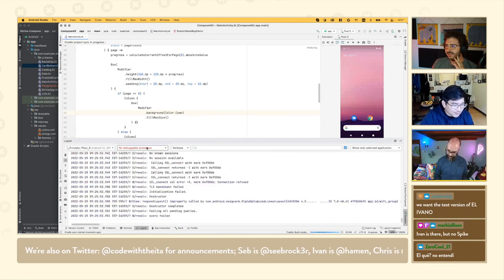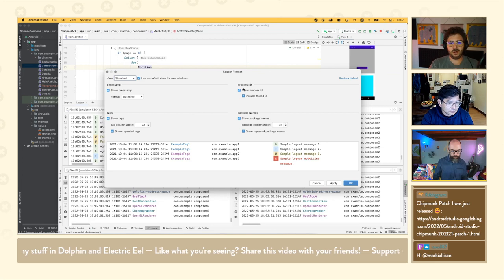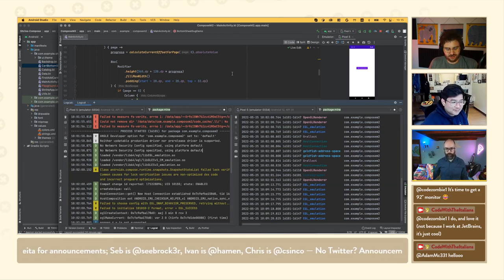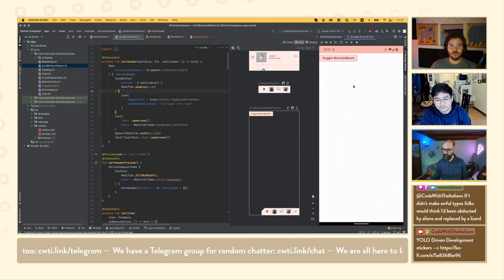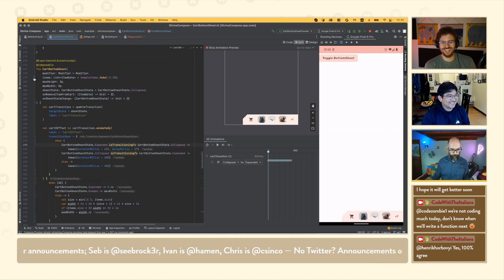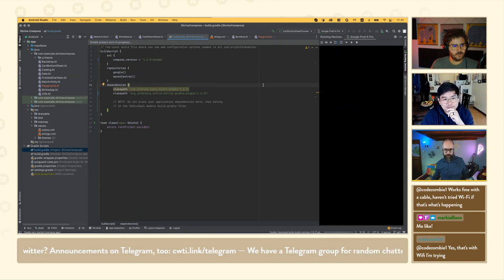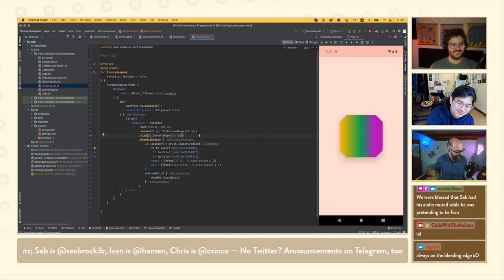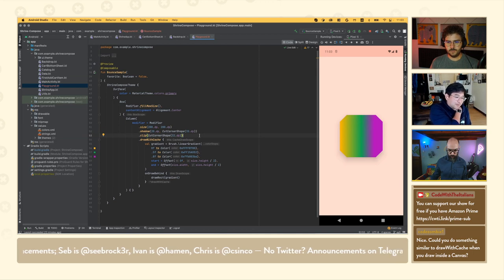69. Shiny new Android Studio goodness - with Chris Sinco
# Chapters

00:00 Intro
35:00 Logcat filters
47:30 Electric Eel
01:07:30 Animations
01:15:00 Multipreview

# Shop